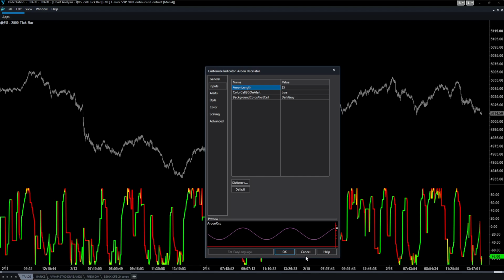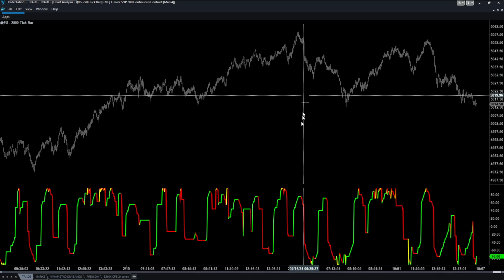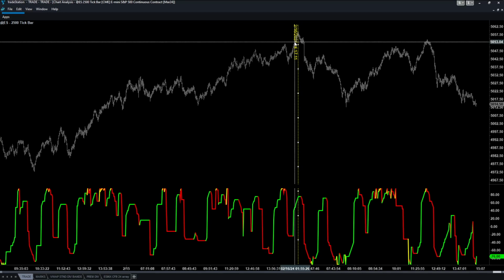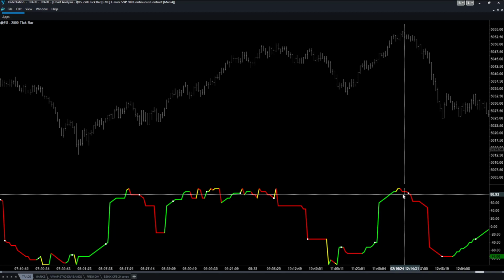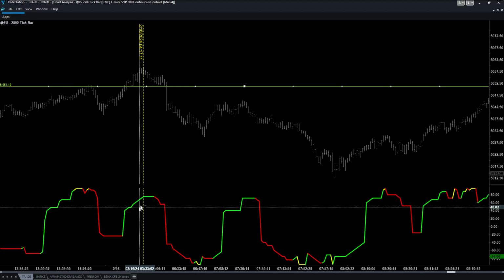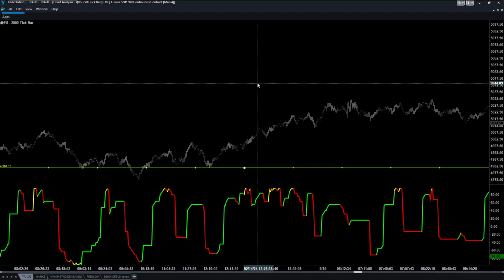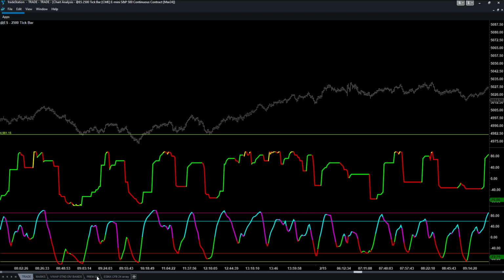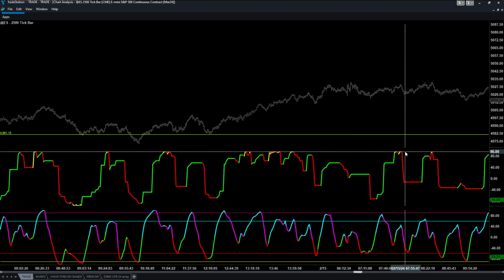S&P 500 Futures Trading:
TSC and RSX Dyna